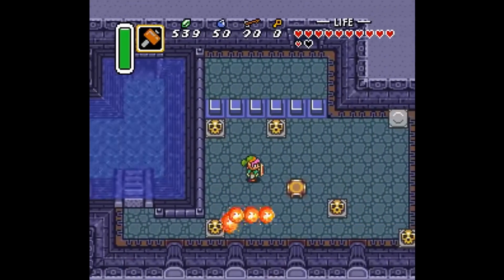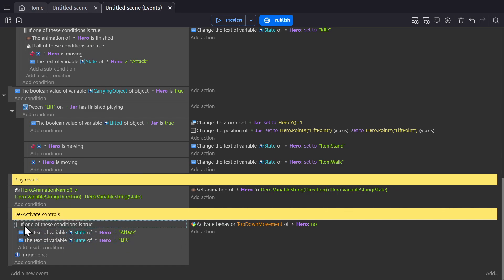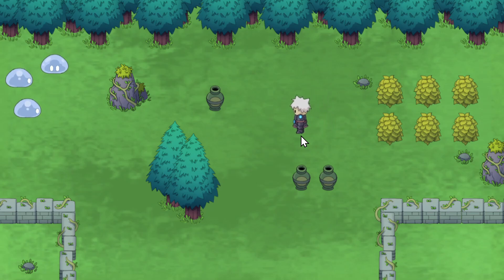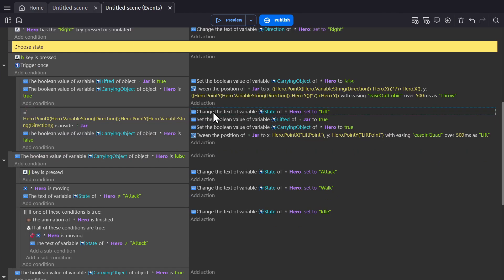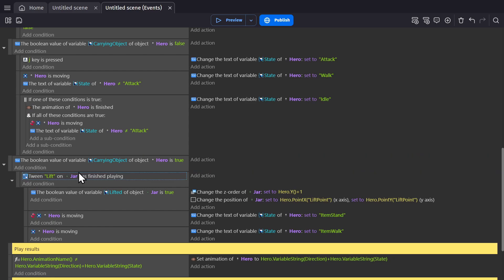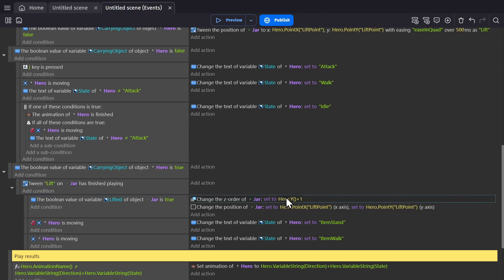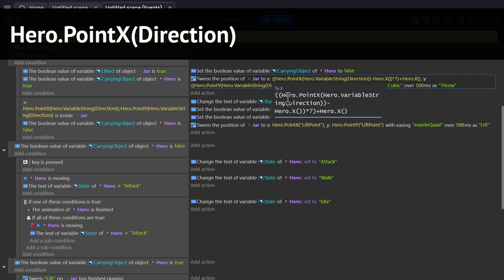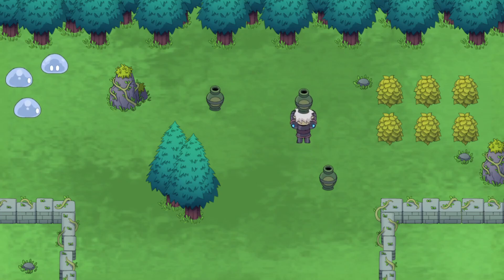Make A Zelda-Like Game [2] - With GDevelop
With The Legend of Zelda: Tears of the Kingdom released, and Zelda being on the minds of a lot of game developers, this video goes over some of the basic mechanics in Zelda-like games. This video covers attacking, more animation states, as well as picking up objects and throwing them. These tutorials are designed to teach you how to make a game in GDevelop, a no-code, open-source, free, and easy game engine.

TimeStamps:
00:00 Attacking
01:44 Pick Up/Throw